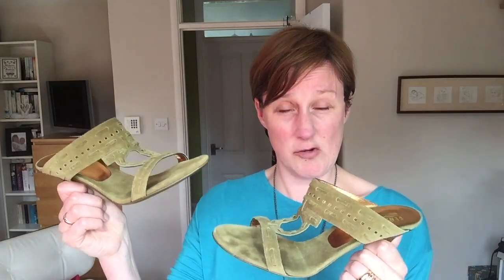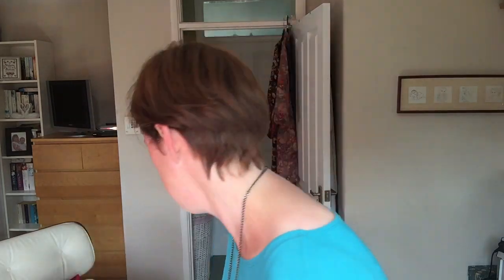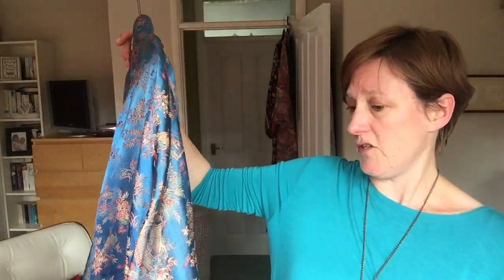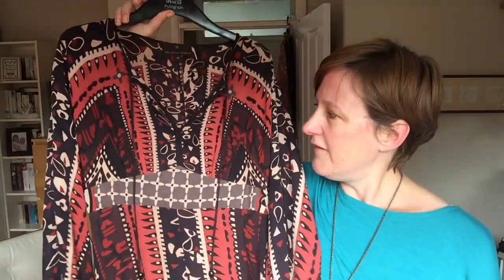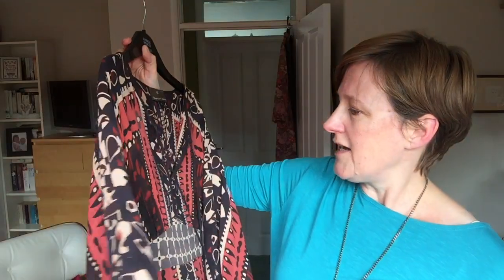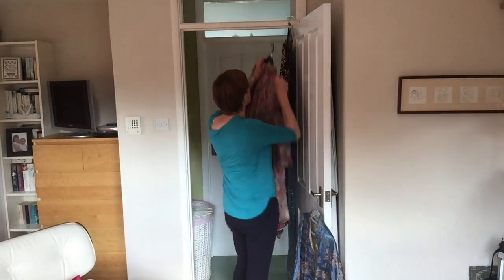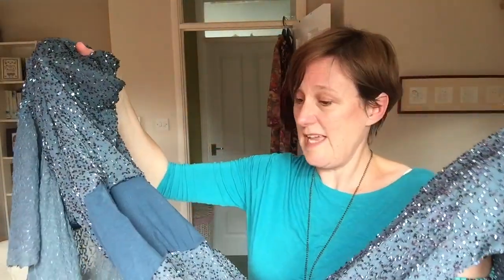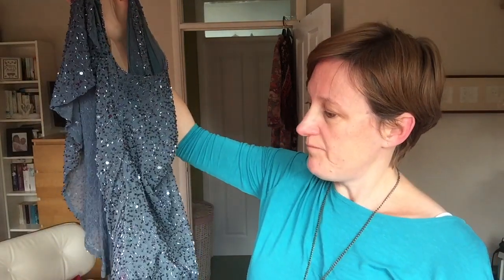Favourite five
This video is about Favourite five